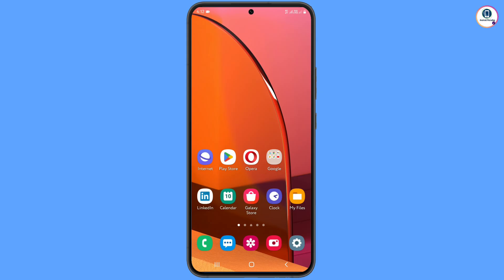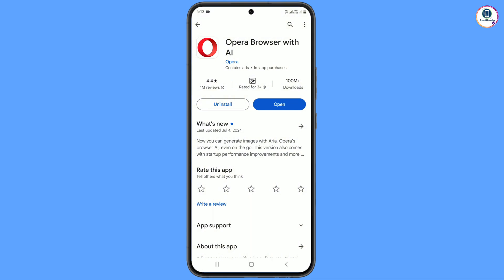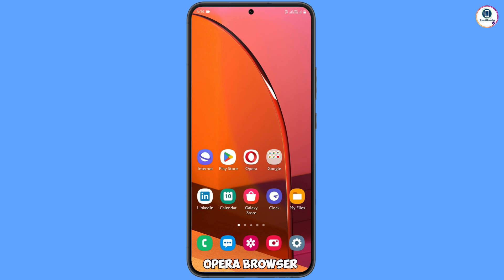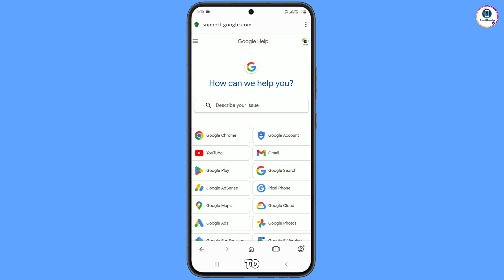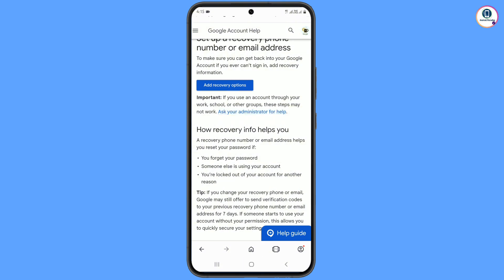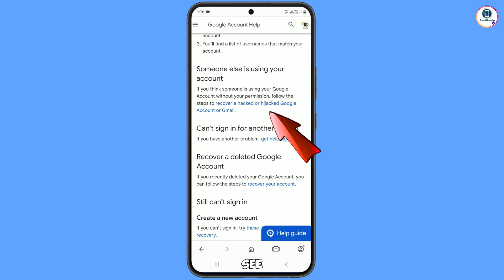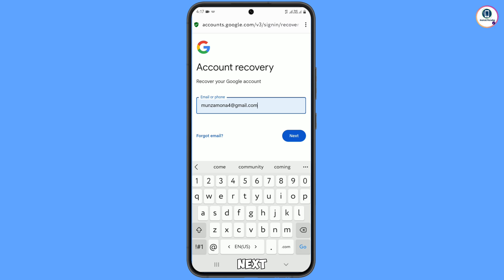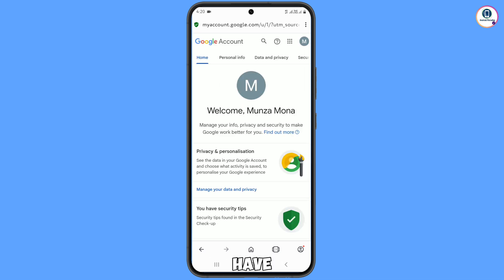How to Recover Gmail Account without Phone Number and Recovery Email 2024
In this video we’re going to show How to Recover Gmail Account without Phone Number and Recovery Email 2024. Gmail Recovery in a recognised device step by step guide.

1. how to recover gmail account without phone number and recovery email 2024

2. How to recover gmail id 2024 cant sign into gmail

3. how can i recover my gmail account without verification code?

4. gmail account recovery without phone number and email

5. how to recover gmail account without phone number and recovery email

6. google couldn't verify that this account belongs to you

7. gmail account recovery without phone number and email

8. how to recover gmail id without recovery email

9. how to recover google account without phone number and recovery email

10. how to recover Google account without phone number and recovery email

gmail recovery

gmail

ANDROID PARADISE

KEEP SUPPORTING